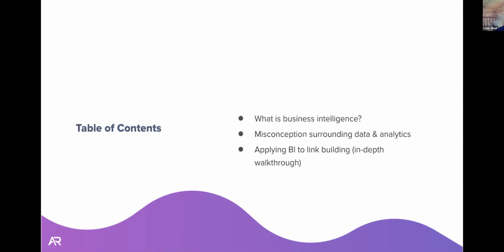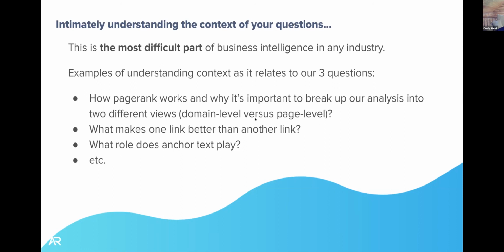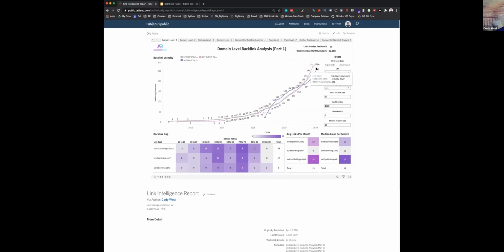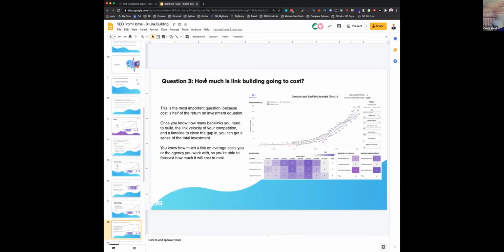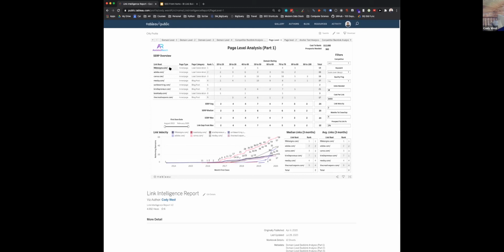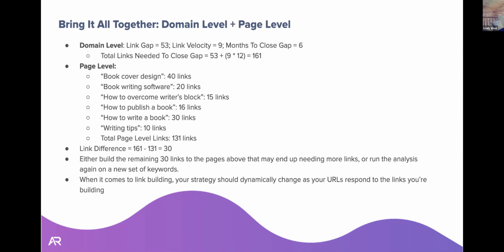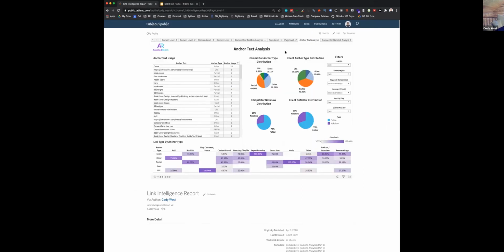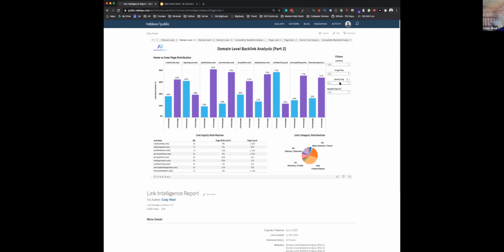SEO from Home - Episode 19 - Cody West - Utilizing Business Intelligence in SEO and Link Building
Much of link building, like SEO, is trial and error and it's difficult to determine what your results will look like before you start a project. However, Cody West has developed an approach that uses business intelligence (BI) to help answer some of the tougher questions about investing in link building. These questions include: how many links do you need, how much will it cost, and how long will it take to see positive results? Join us to learn how to apply this approach to your own link building efforts.

Visit Page One Power to learn how we can help grow your organic traffic!